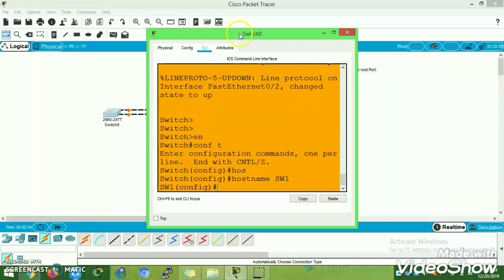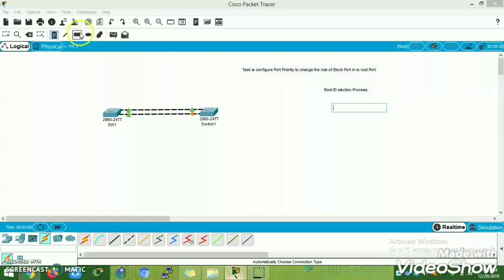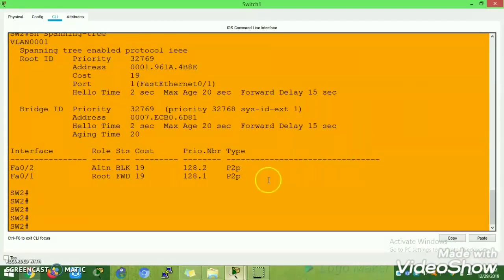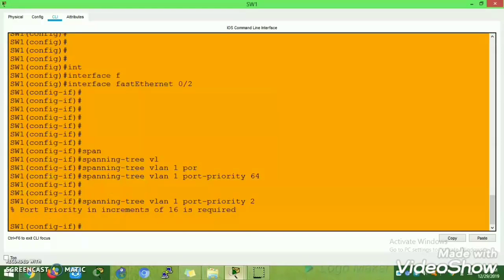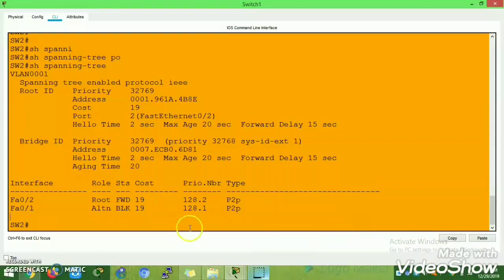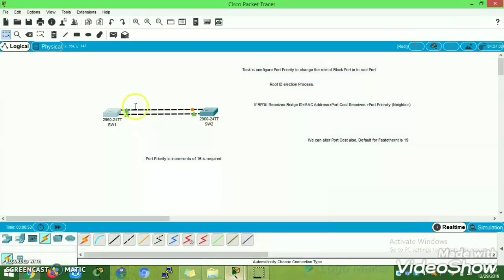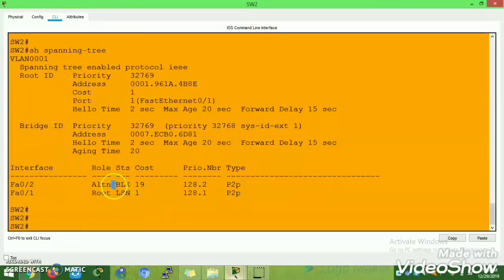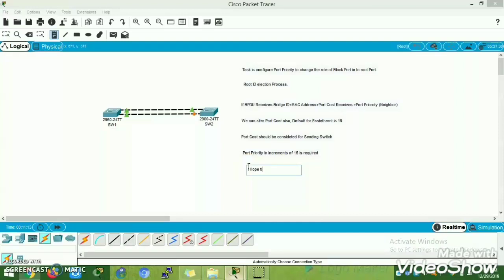How to Configure Port Priority and Port cost Explained || English || Dinesh Kumar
spanning-tree port-priority.
To set an interface priority when two bridges compete for a position as the root bridge, use the spanning-tree port-priority command. The priority you set breaks the tie

 Path cost - The path cost is the metric stp uses to calculate the shortest path to elect a root port to reach the root-bridge. The path cost is based on the speed of the interface of the switch .
Default Port Cost
Value Link Speed-Cost Value
10 Gbps -2
1 Gbps-4 100 Mbps-19
10 Mbps-100